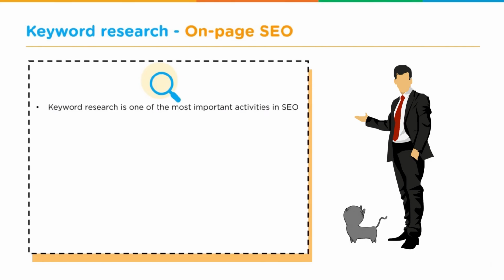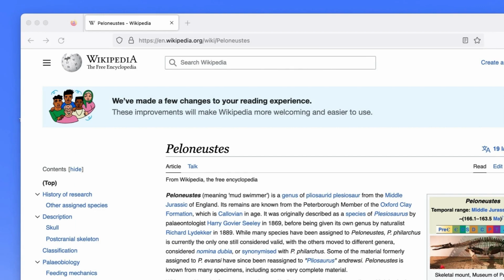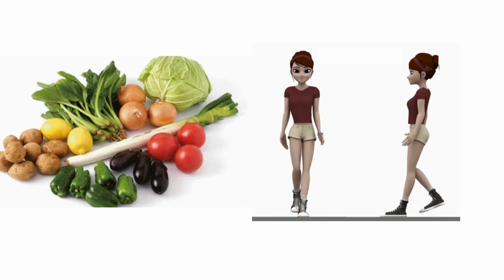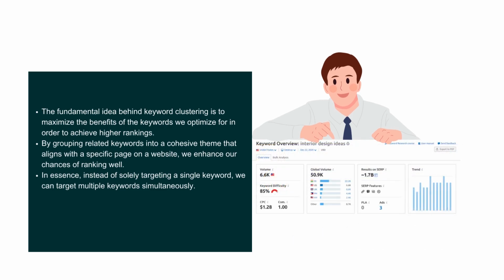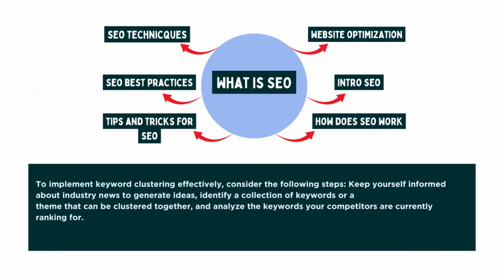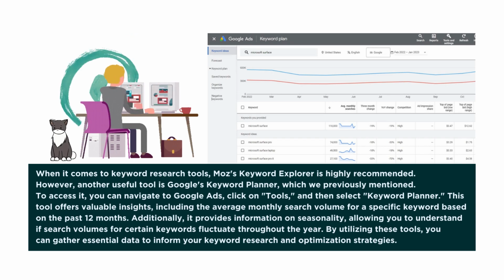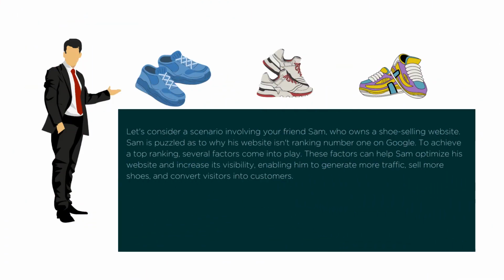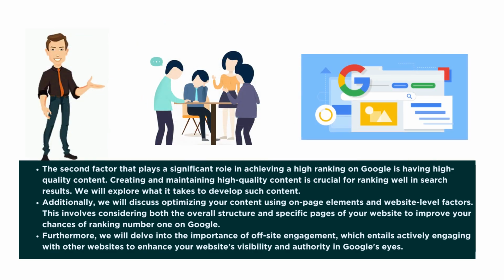Why Is Wikipedia The Best Kept Secret For Keyword Research ⭐️ DIGITAL MARKETING COURSE 2023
Hey Everyone! Welcome! Today’s video you will learn about why they are calling Wikipedia one of the best kept secrets for keyword research as part 48 of our digital marketing course.

• Complete Digital Marketing Course Part 8:

 • Retargeting Marke...
• Complete Digital Marketing Course Part 7:

 • How to Use SEM an...
• Complete Digital Marketing Course Part 6:

 • Digital Marketing...
• Complete Digital Marketing Course Part 5:

 • Importance of SEO...

title: Why Is Wikipedia The Best Kept Secret For Keyword Research ⭐️ DIGITAL MARKETING COURSE 2023